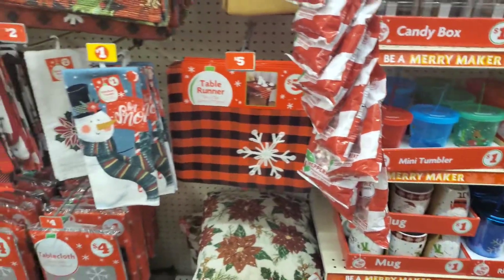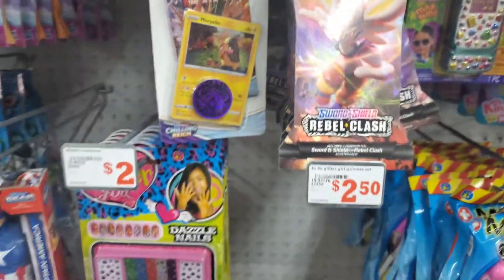What's At My Family Dollar - Looking at Christmas Decorations and Hunting for Pokémon Cards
Kinda doubtful I will find anything from Celebrations, the Pokémon 25th anniversary set, at my Family Dollar, but at least they were decently stocked with packs from other sets and that's just as good.  Also, as we are getting closer to the official start of the Christmas season, I will give you a little look at what my FD has in the way of holiday decor, sweets and of course, toys because can't have Christmas without toys (especially Hot Wheels, which my FD actually almost has more than my Walmart does right now lol).
Intro and outro video graphics are from Videvo and edited on InShot